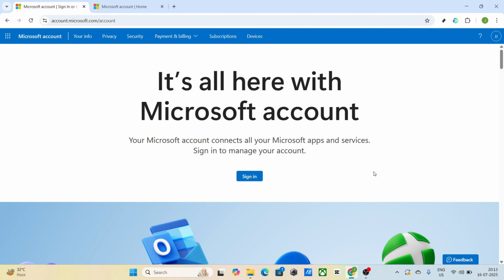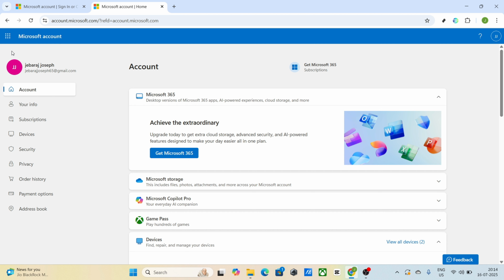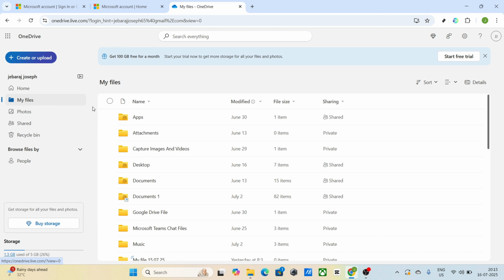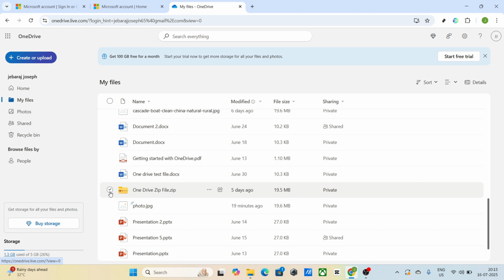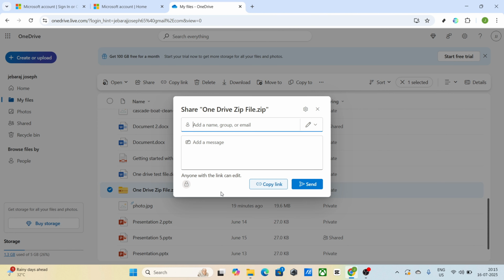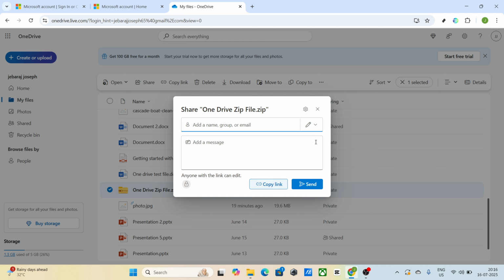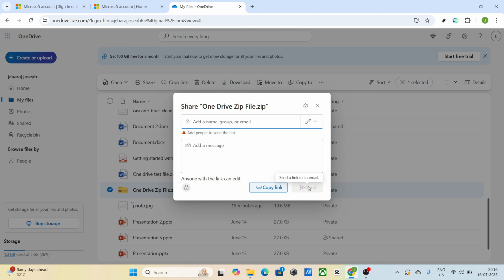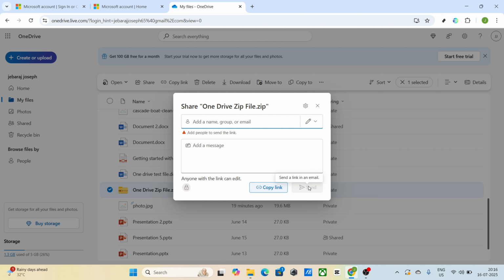How to Share Zip File on Onedrive 2025 (Step By Step)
Learn How to Share Zip File on Onedrive 2025 (Step By Step)

In This Video, We'll Show You 👇
Share Zip File On Onedrive
Onedrive Share Zip File
Onedrive Zip File Sharing
How To Share A Zip File On Onedrive
Upload And Share Zip File On Onedrive
Onedrive Tutorial Zip File
Zip File On Onedrive
Sharing Zip Files On Onedrive
Onedrive File Sharing Zip
Share Zip On Onedrive
Onedrive Share File Zip
How To Send Zip File On Onedrive
Onedrive Zip File Upload
Upload Zip File To Onedrive
Onedrive Share Files
How To Share Files On Onedrive